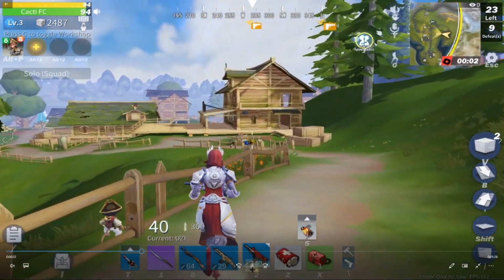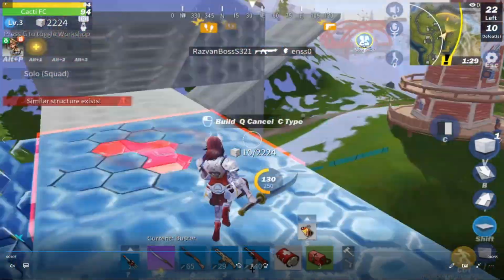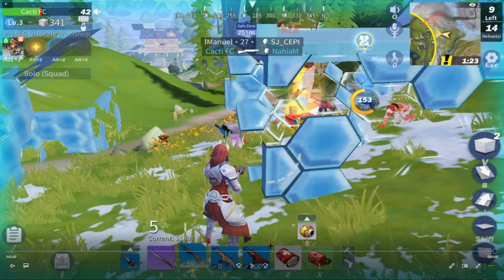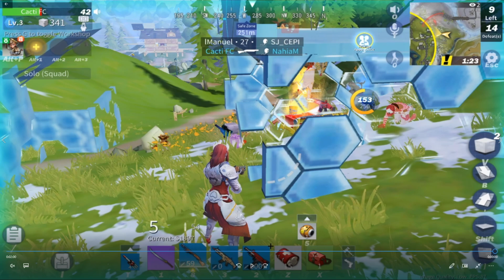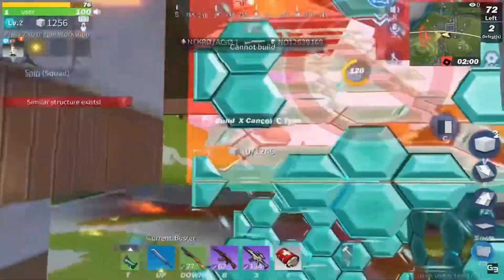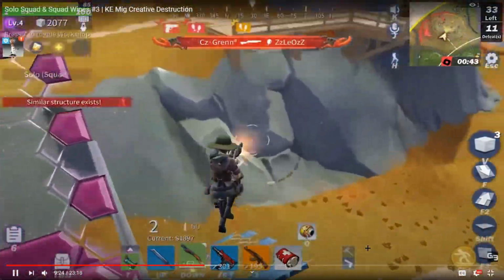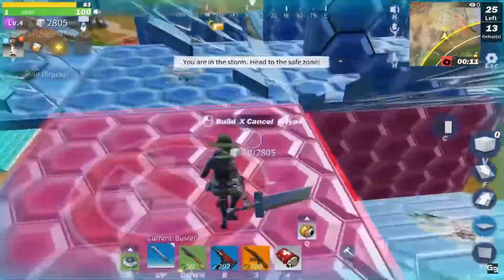How to improve at *SOLO vs SQUADS* in Creative Destruction